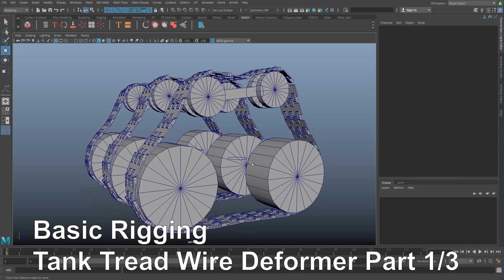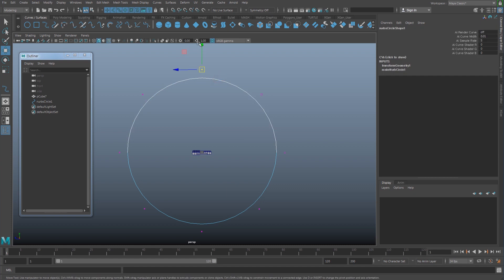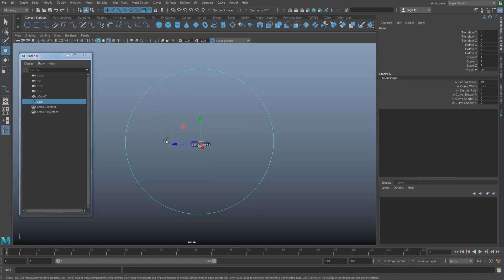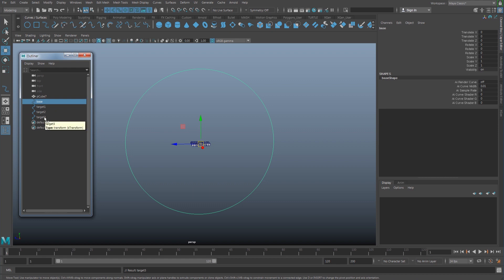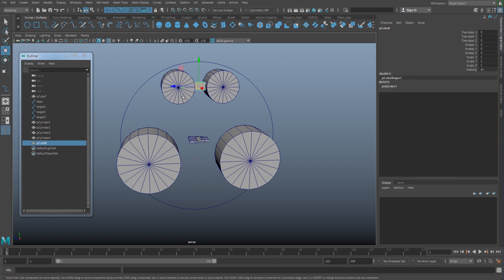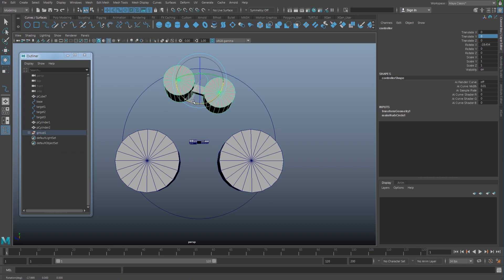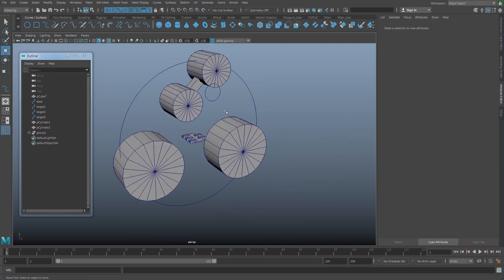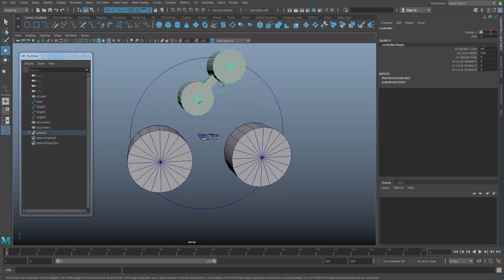Maya Basic Rigging Tank Tread Wire Deformer Part 1/3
Creating tank tread using wire deformer in Maya